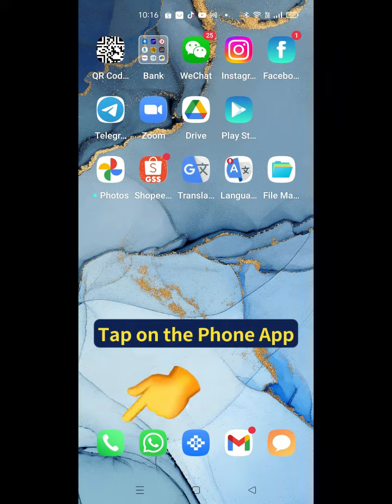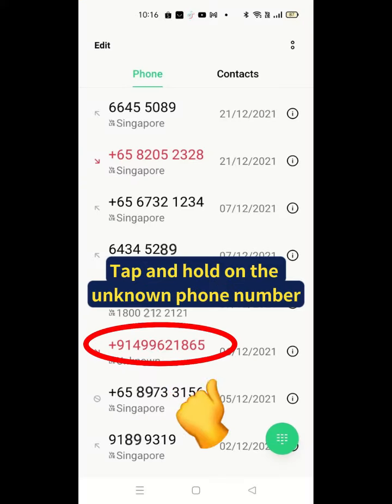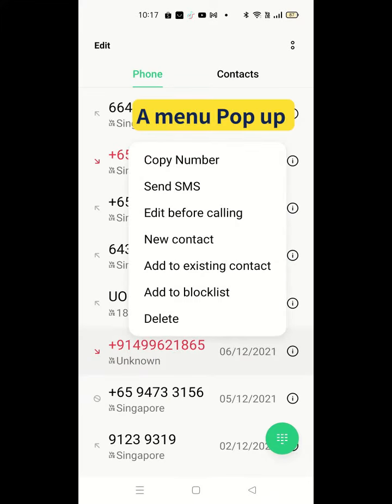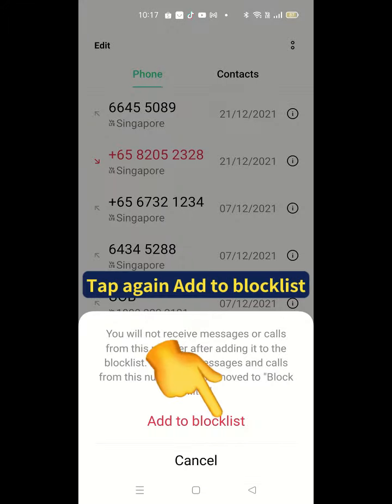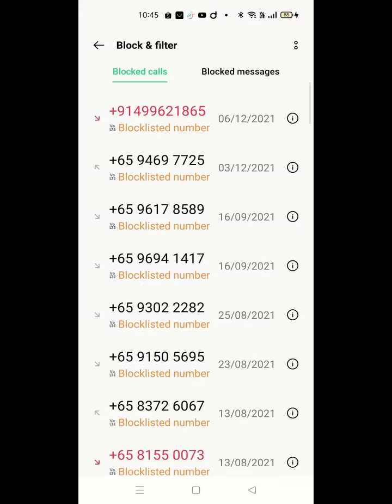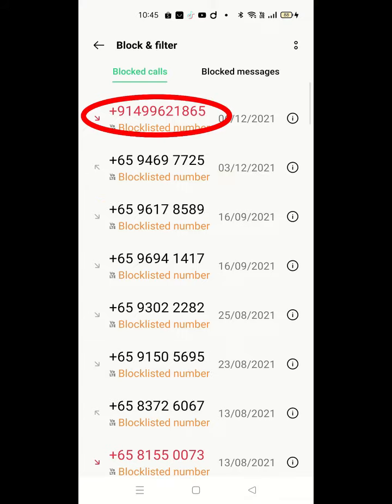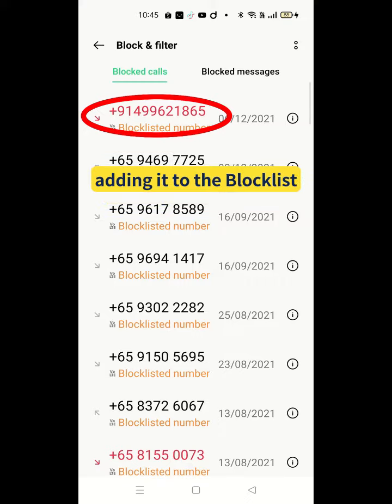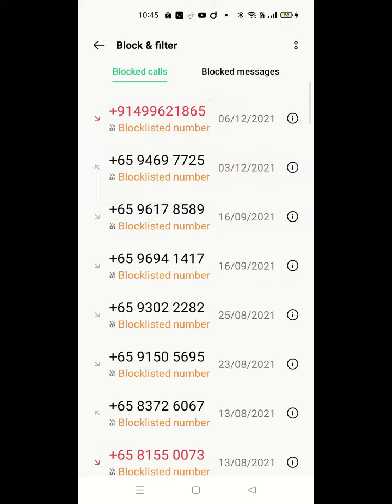XIOHOO Quick Tips - Block Unknown Incoming Calls on Android Phone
Do you often receive scam or nuisance calls from the same phone numbers?
You can have them blocked or placed in blacklist so these numbers can no longer call you again.
Please note this tip is demoed using an OPPO phone, steps on other Android phone model may differ.